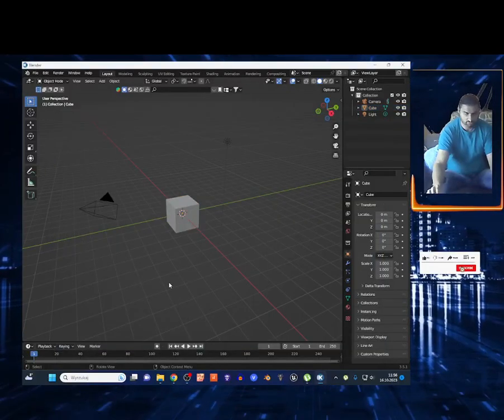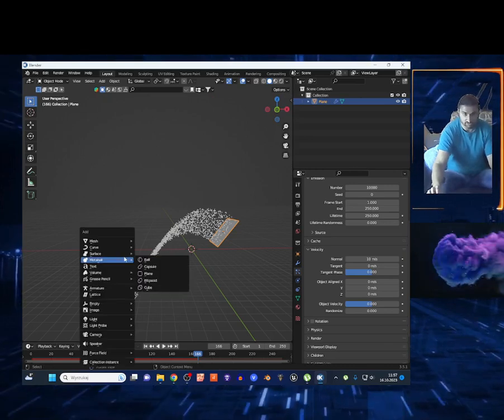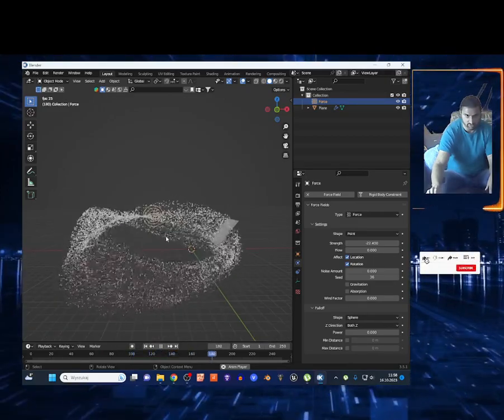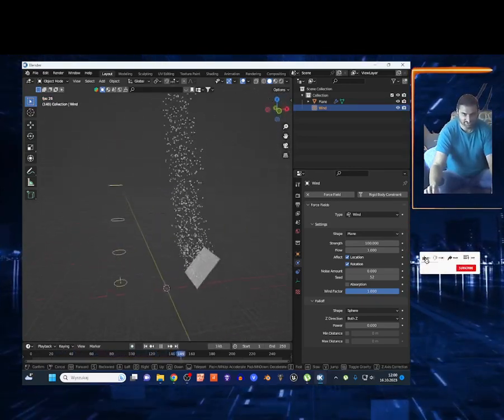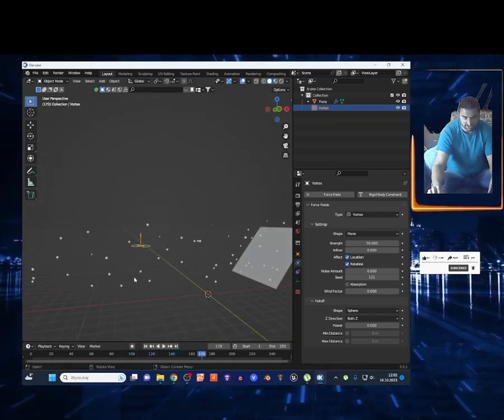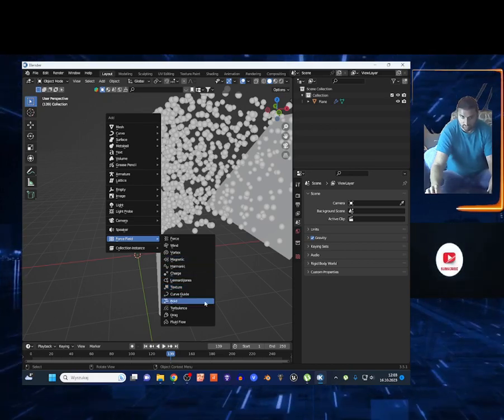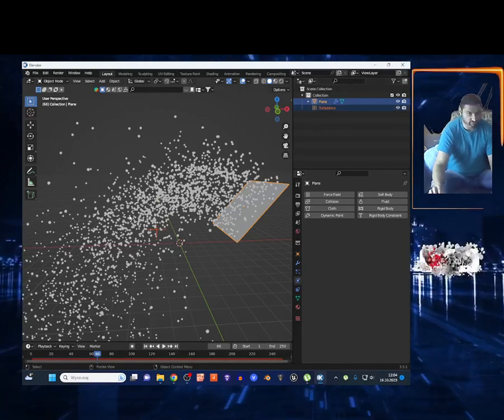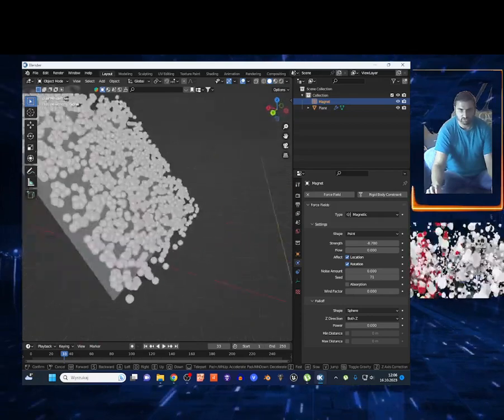BLENDER TUTORIAL-PARTICLE SYSTEM AND FORCE FIELD